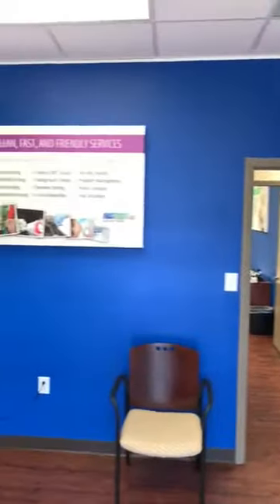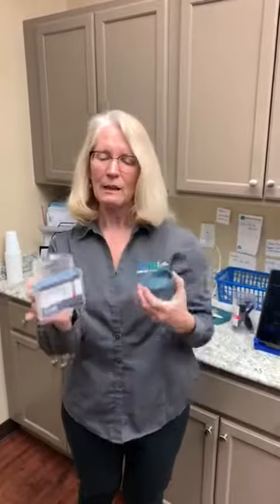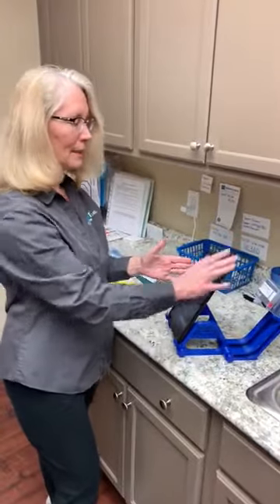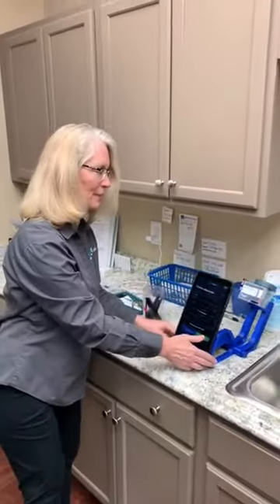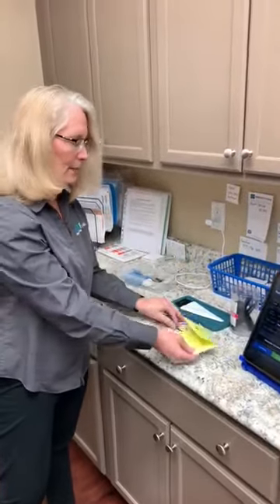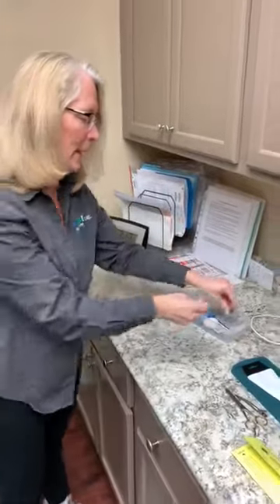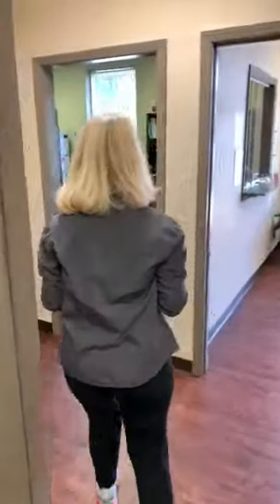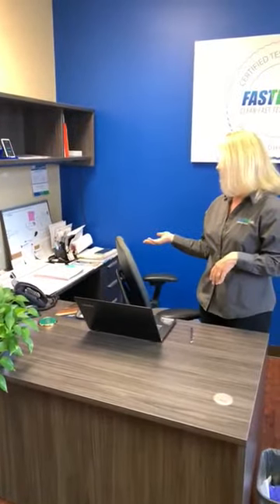Career Week - Wendy Lewis Fastest Labs Drug Testing